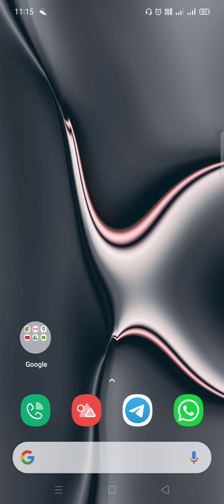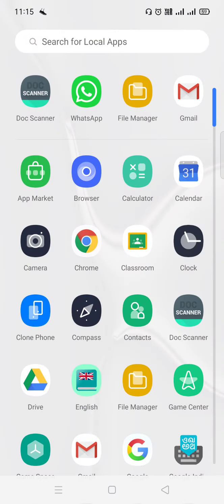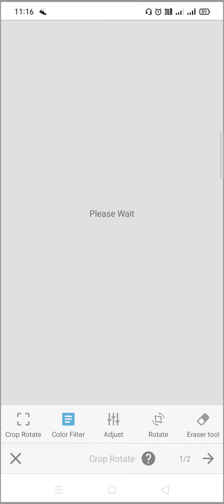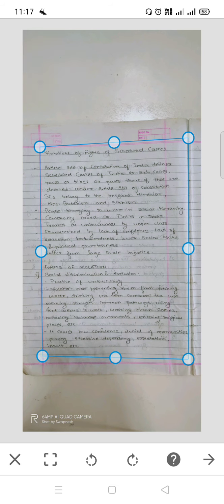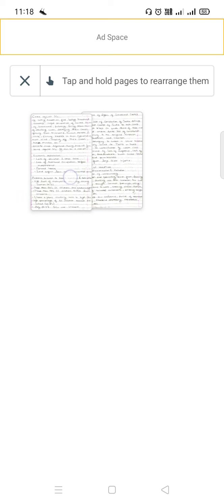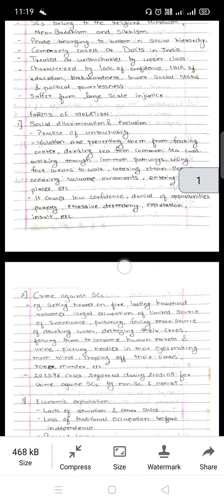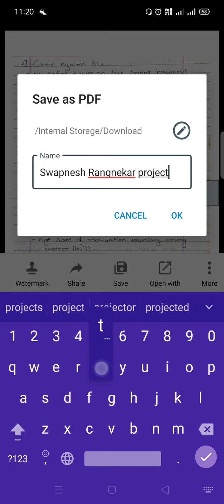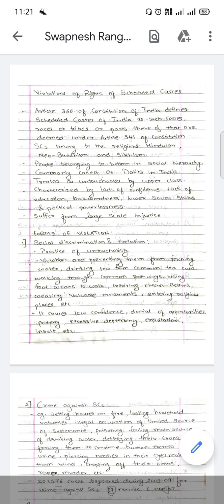Convert images to pdf using smartphone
Thank you Doc scanner for easy conversion of images to pdf. Scanning has become so easy.